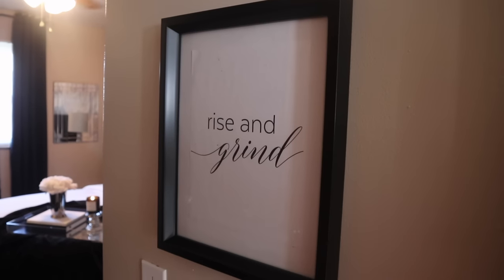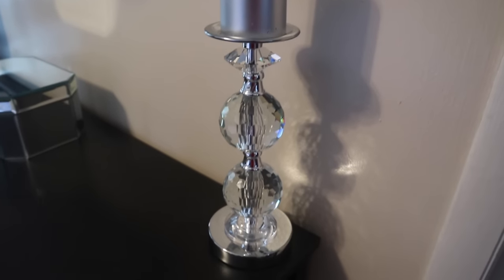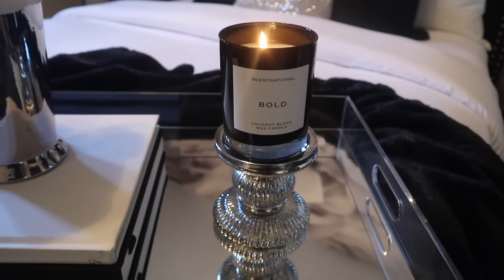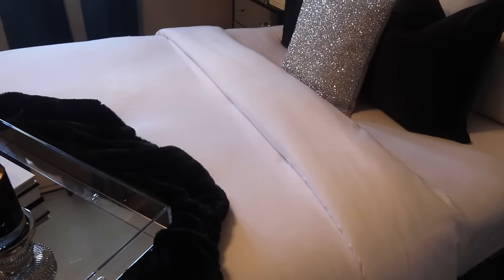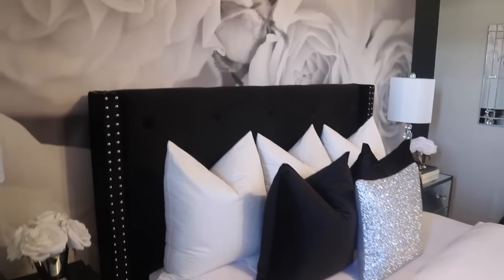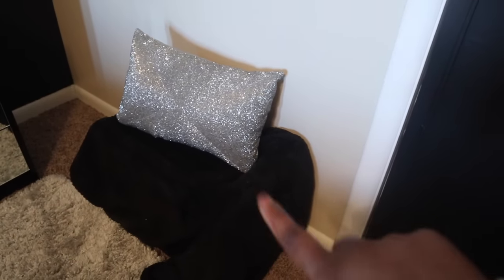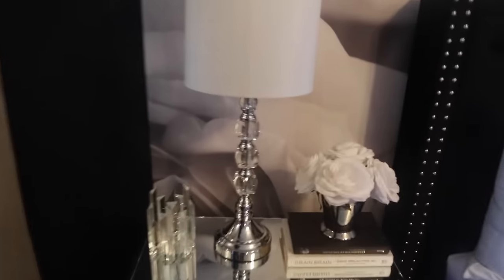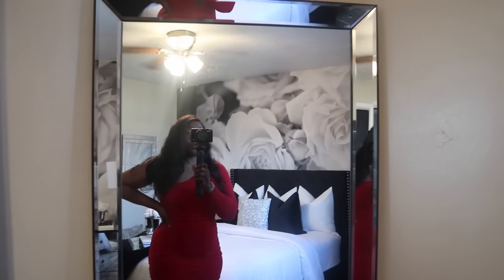Glam Master Bedroom MAKEOVER & TOUR + Decorating Ideas | LUXE for Less INEXPENSIVE Decor on a BUDGET